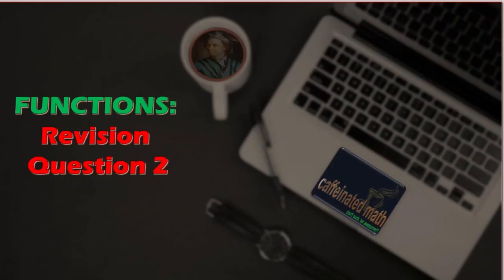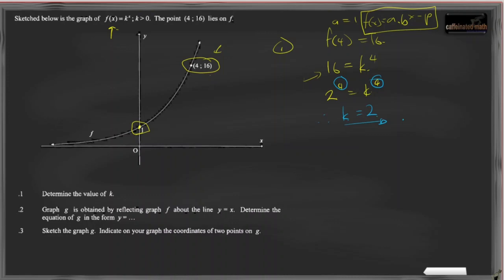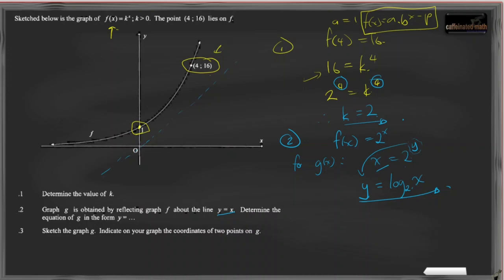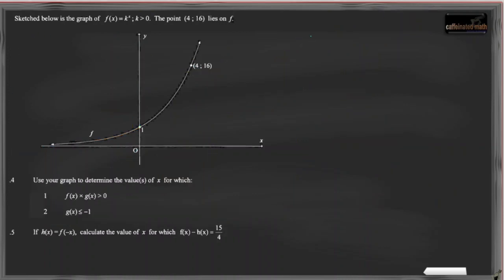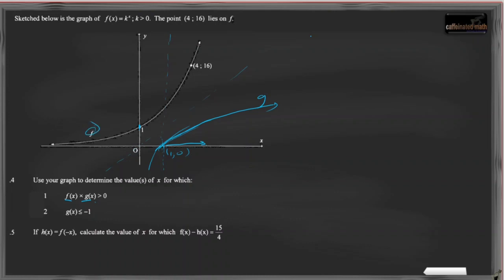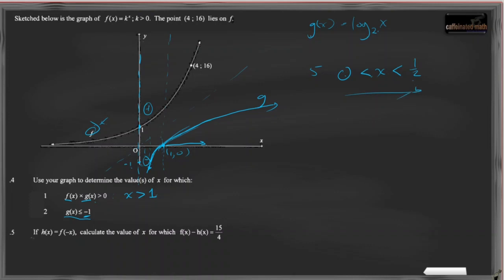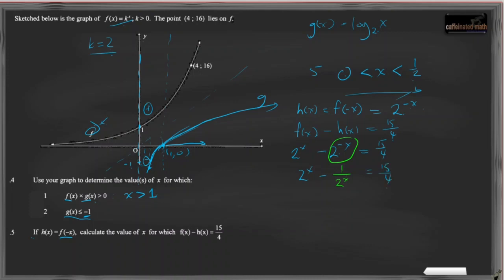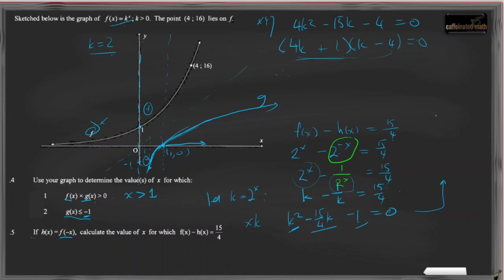Function Revision #2 (Gr12)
. we keep rolling